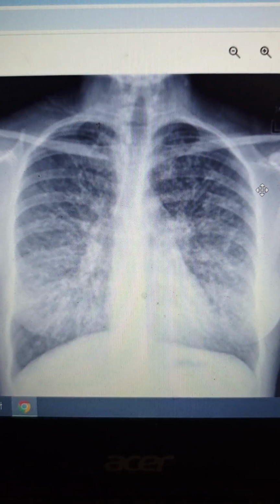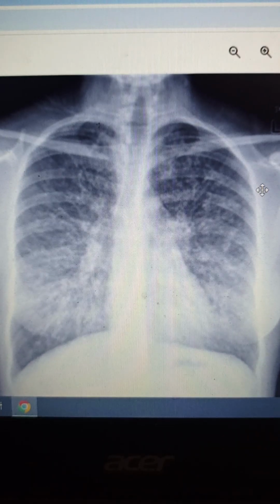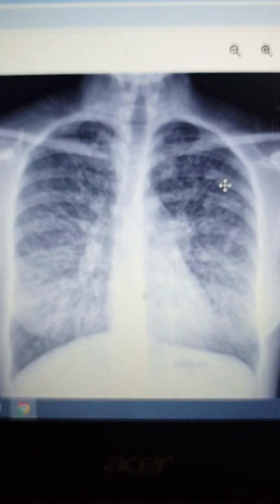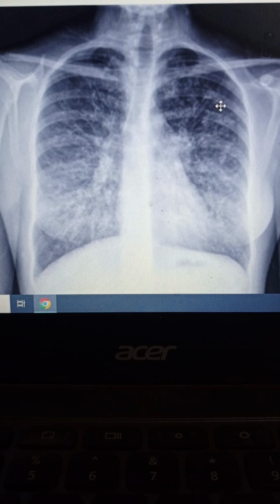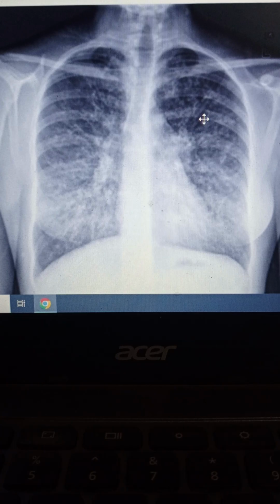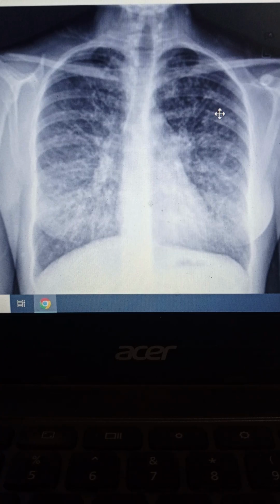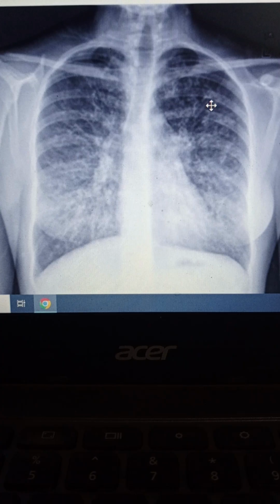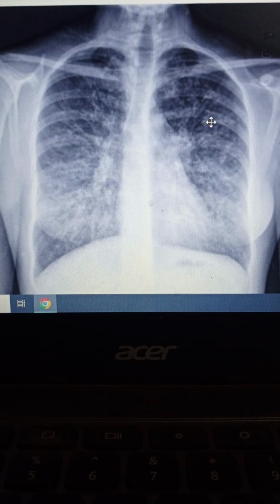Brochiectasis disease chest x ray